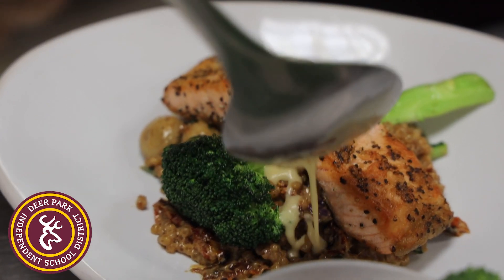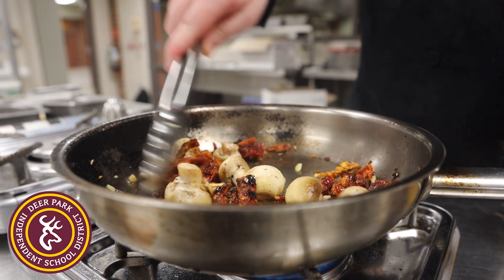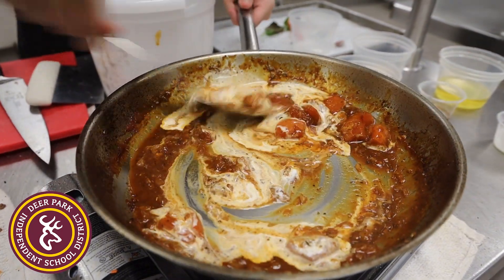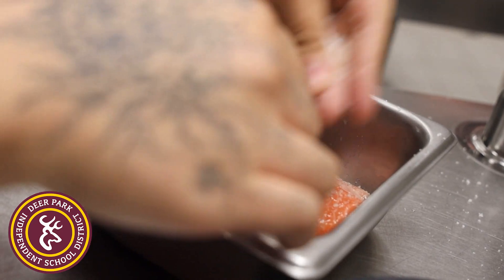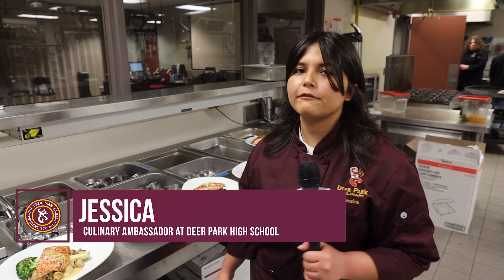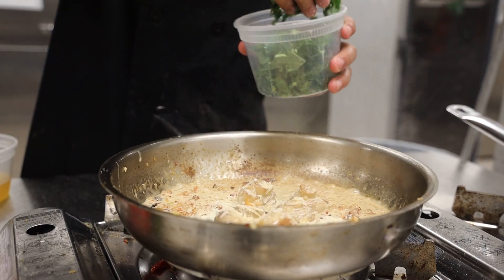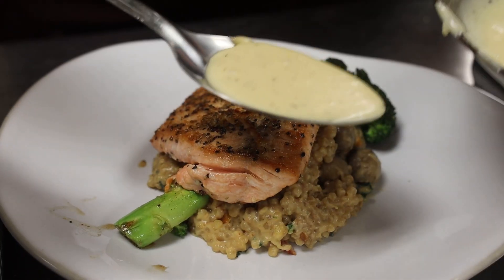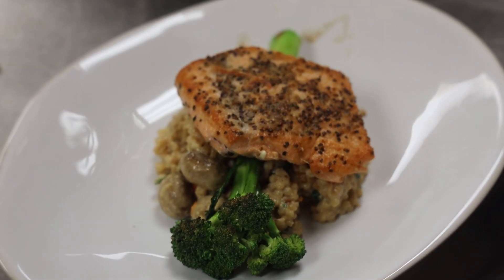Deer Park High School Culinary students prepare a salmon dish in class.